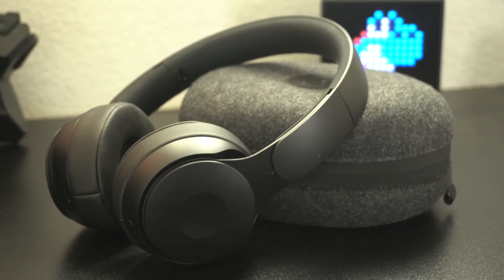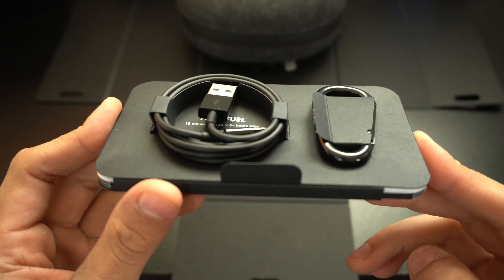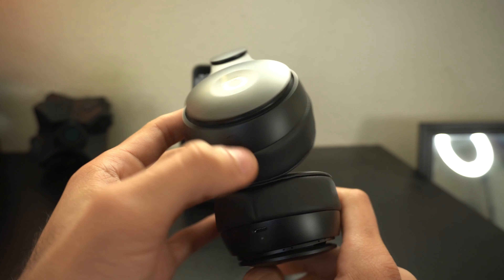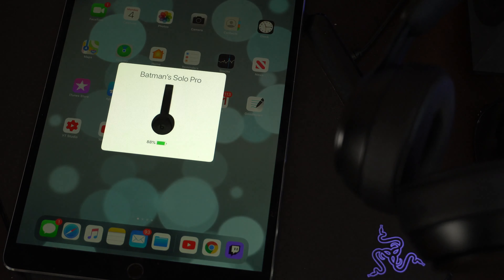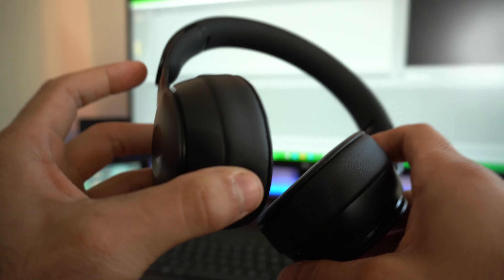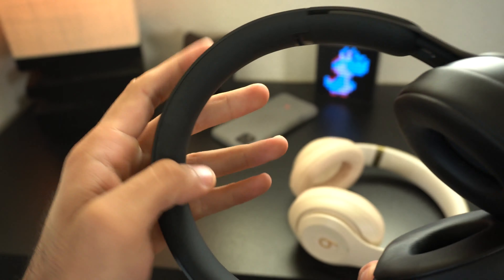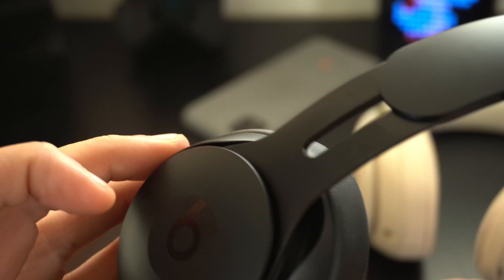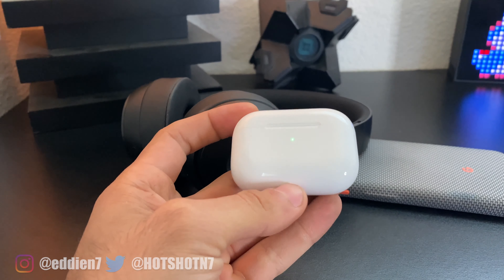Review Beats Solos Pro Are Pure..... 🗑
A real-world review of my experience with the new beats solo pro, did they live up to the pro name? Everything you want to know here including mic test.
Check the latest deal for the SOLO PROS here:
➡Solo Pro Deals